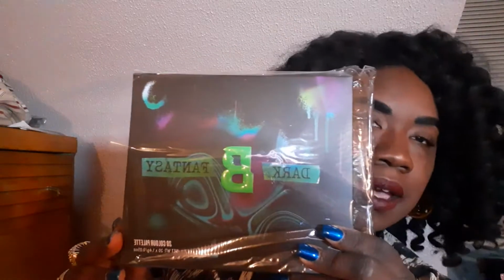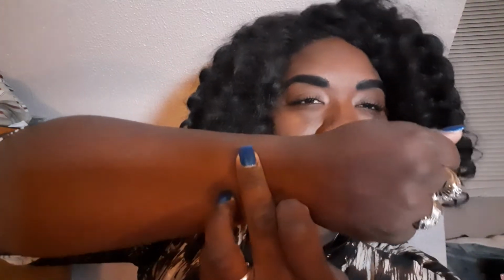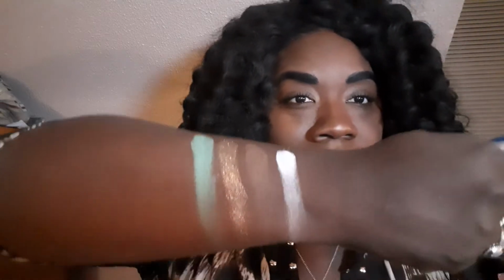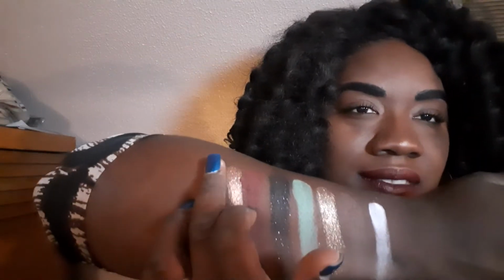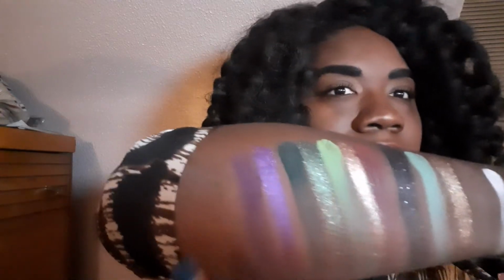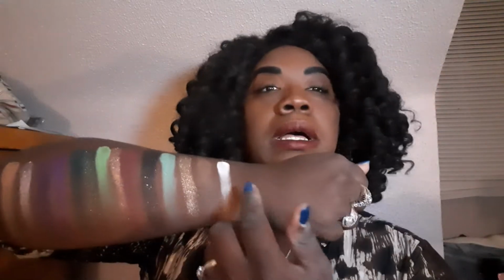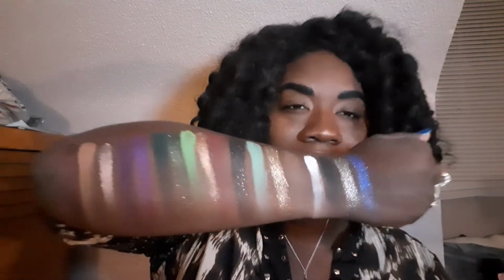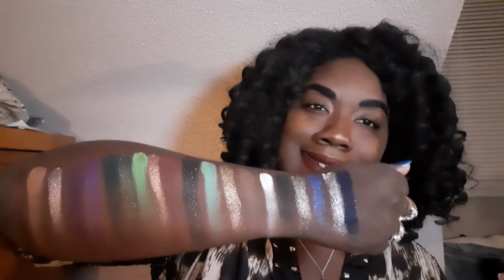DARK FANTASY EYESHADOW PALETTE BY BEAUTY BAY+ REVIEW & SWATCHES